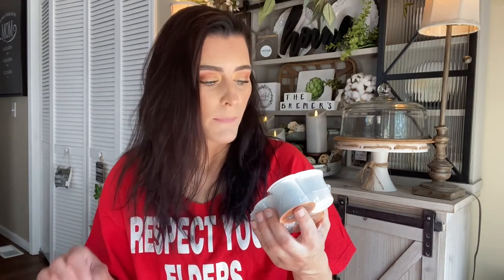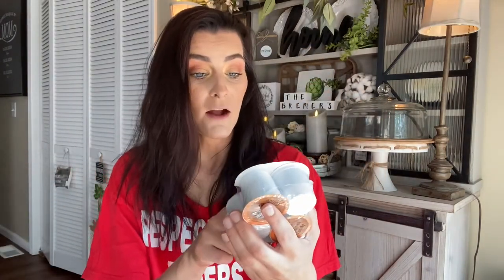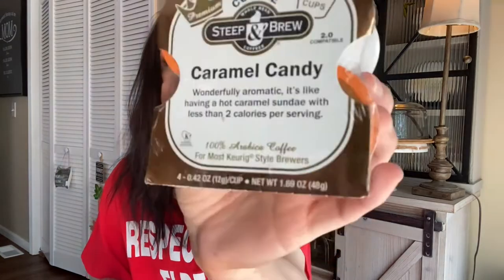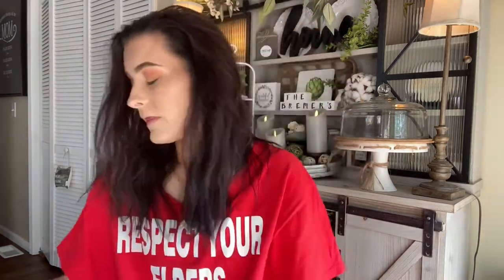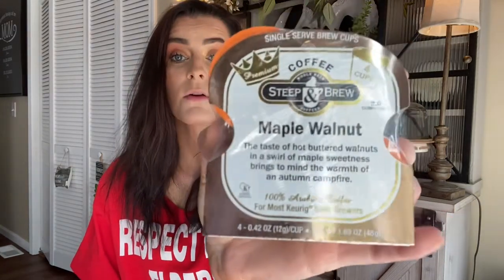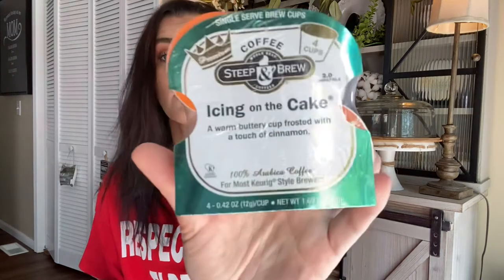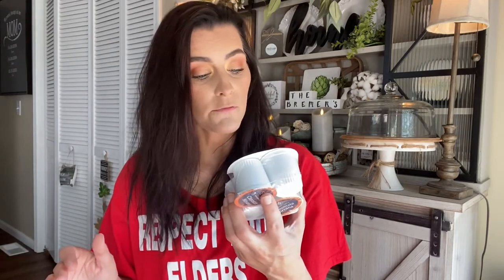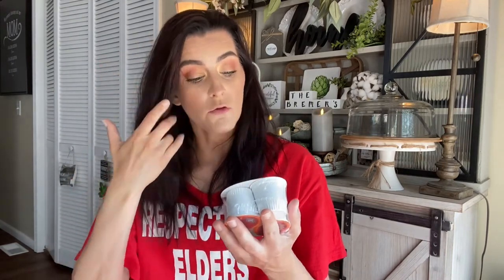STEEP & BREW COFFEE HAUL | K-CUP COFFEE HAUL!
What’s up YouTube it’s your girl The Mak of all trades with a coffee haul!  I know right a coffee haul, this is a new kind of haul for my channel for sure!  I’m a huge coffee lover, I mean huge coffee lover, I’ll drink any kind of coffee I don’t care as long as it’s coffee!  But I will say my favorite is different flavors of coffee… totally a weakness of mine and of course when I was at Price Chopper a grocery store chain here in Kansas City I seen these and had to pick up a bunch of them!!

Makenzie Bremer

Makenzie-DRFBOGZD